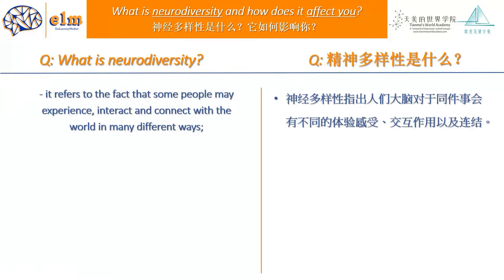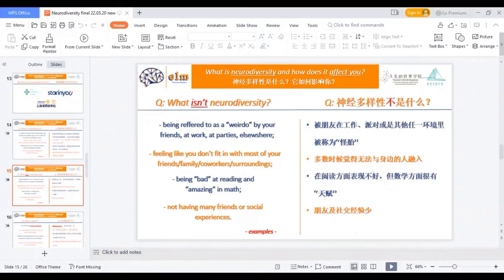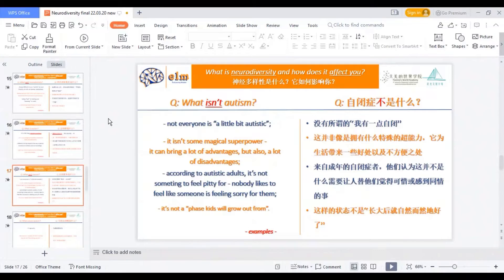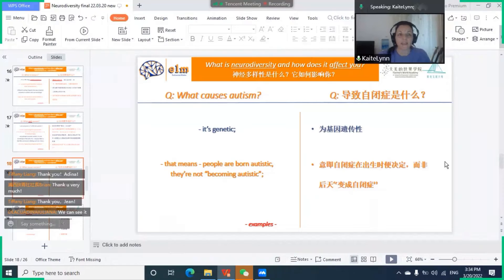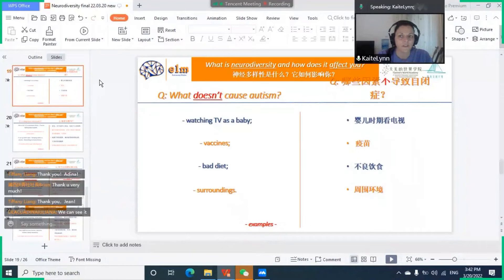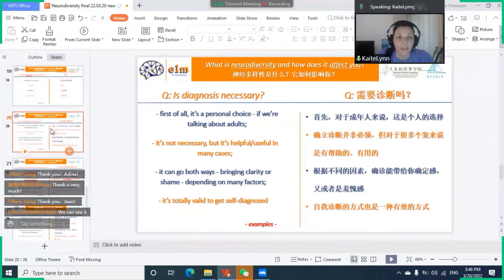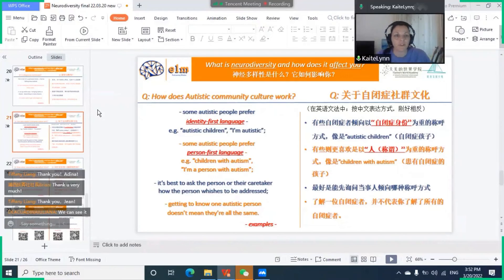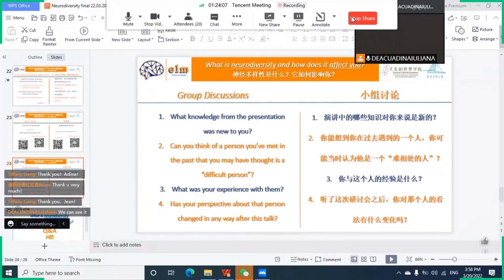What is neurodiversity and how does it affect you?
The video is actually a recording of a webinar, where I was invited to talk about neurodiversity and autism.
Since this topic is not very popular in China and many participants in the webinar were locals, I tried to explain some basics - there will be more webinars and events to improve awareness and acceptance.